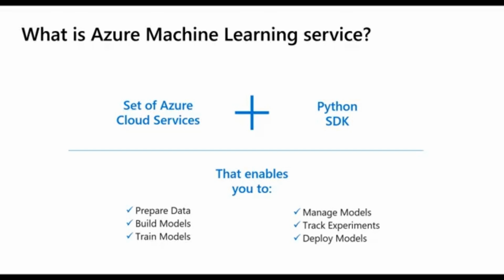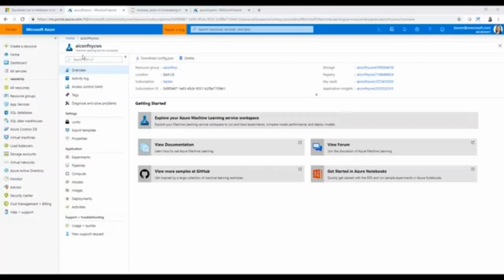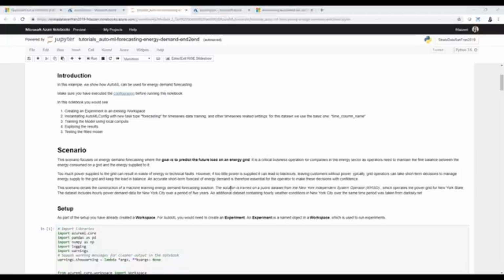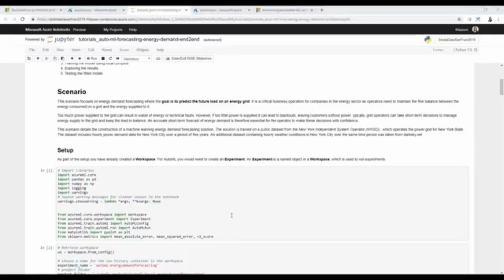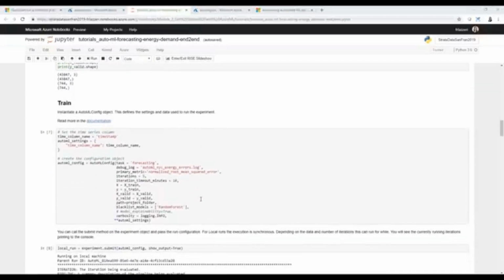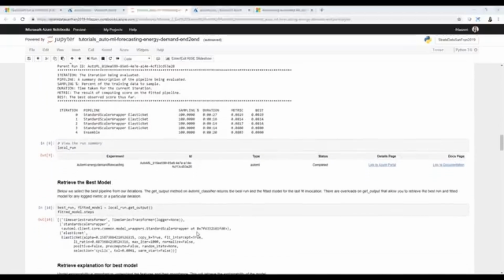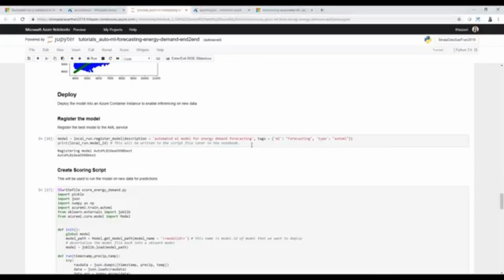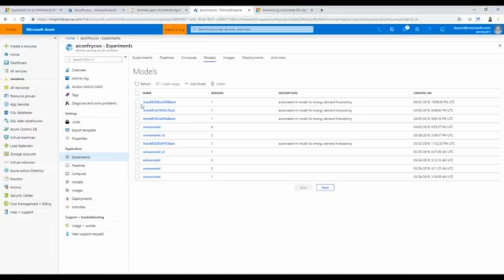Time Series Forecasting with Azure Machine Learning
This video shows how to build, train and deploy a time series forecasting solution with Azure Machine Learning. You are guided through every step of the modeling process including:
• Access and examine the data
• Train using an Automated Machine Learning
• Explore the results
• Register and access your time series forecasting model through the Azure portal.